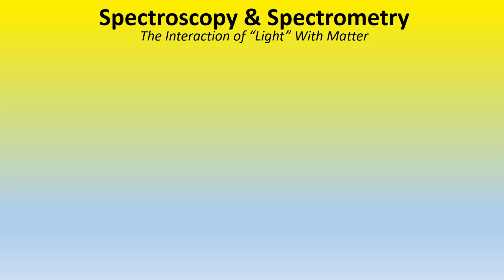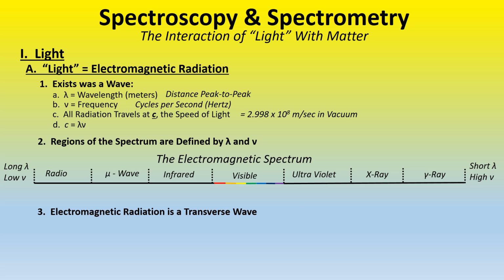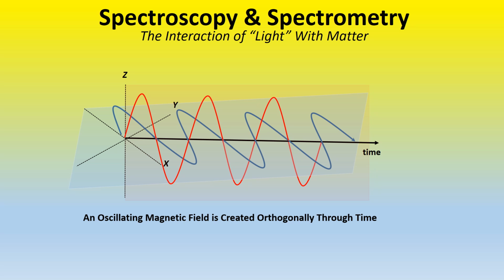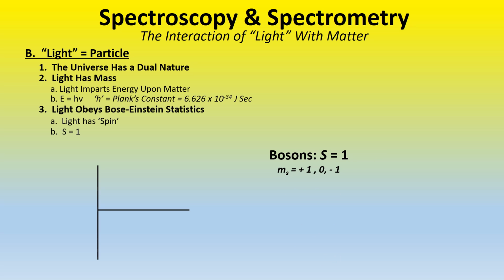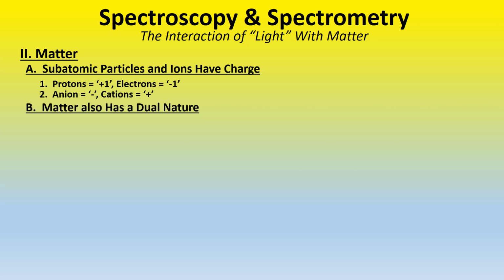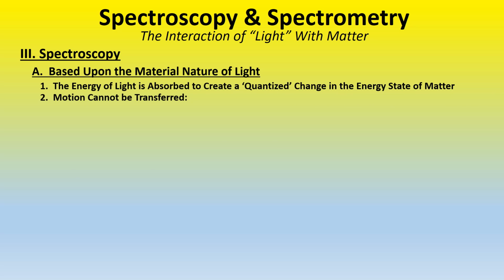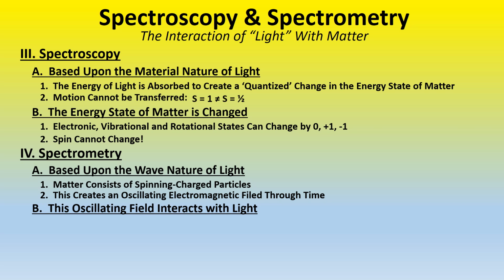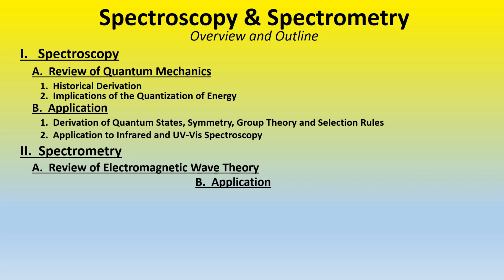Introduction Spectroscopy and Spectrometry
An Introdcution to Spectroscopy and Spectrometry through an Examination of the Dual Nature of Light and Matter